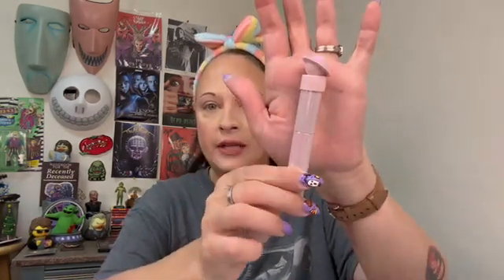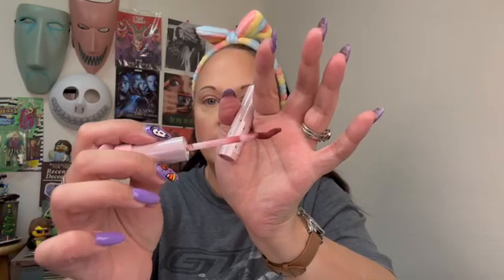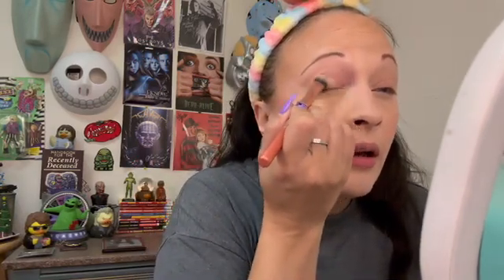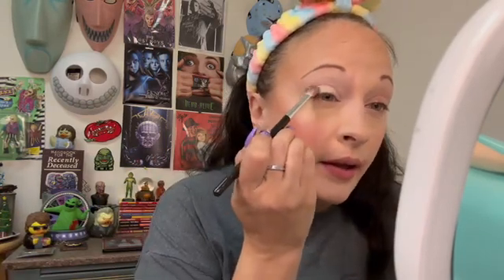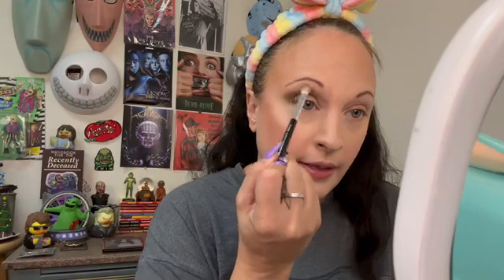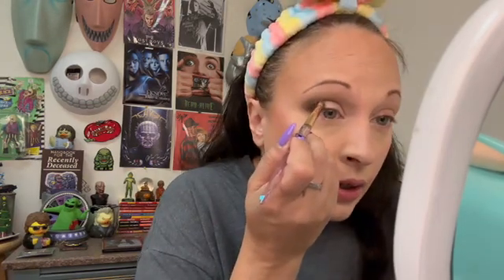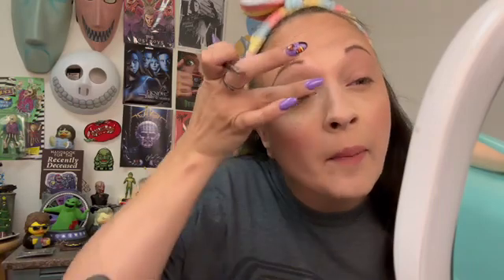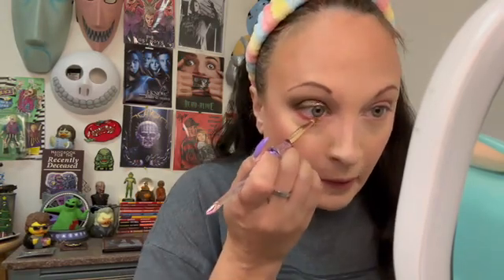Eyescream Beauty box September 2023 + try on…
It’s $25 a month

The palette

@Gourmande Girls